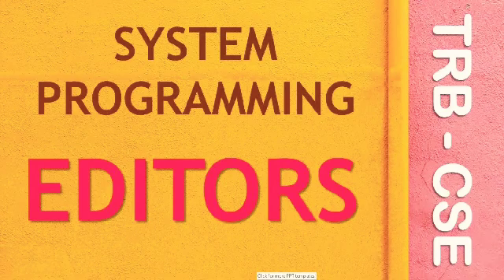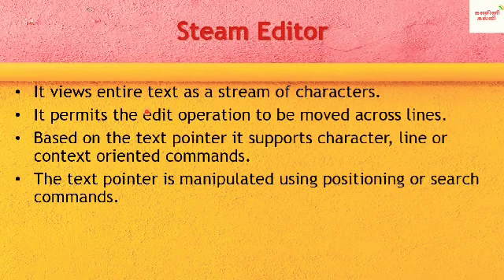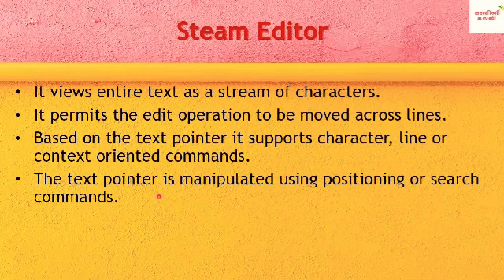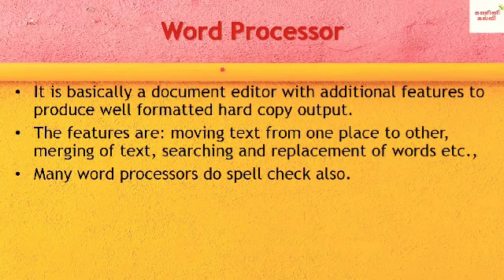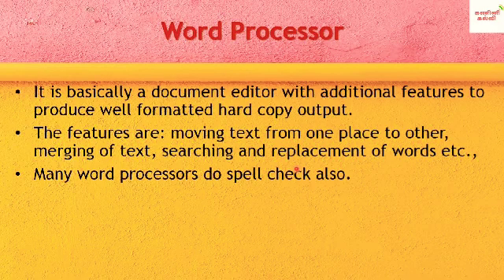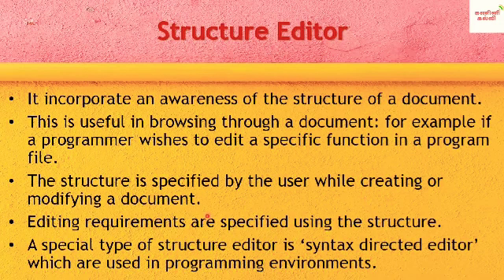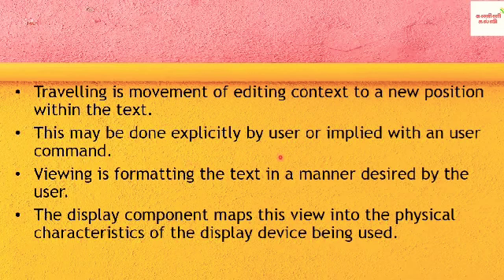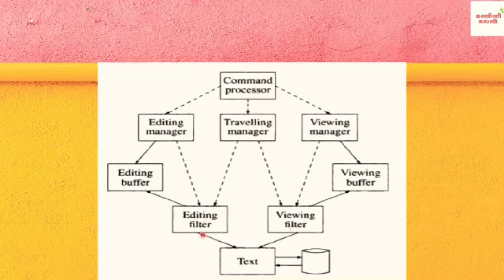SYSTEM PROGRAMMING 10| Editor |TRB Polytechnic CSE|System Software Editor in Tamil|TRB latest update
SYSTEM PROGRAMMING 10| Editor |TRB Polytechnic CSE|System Software Editor in Tamil